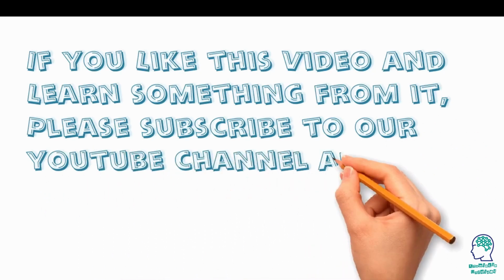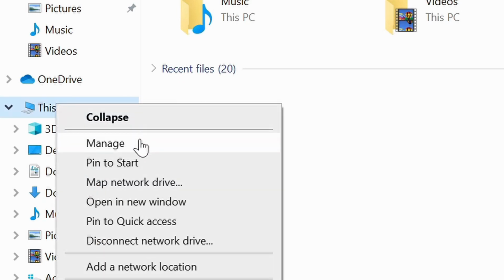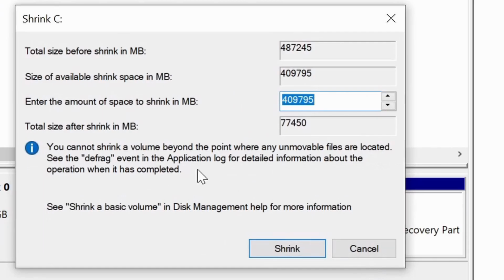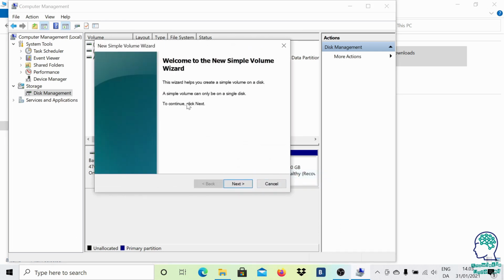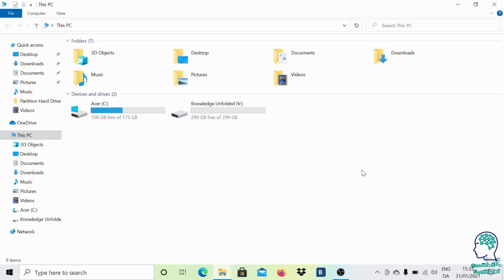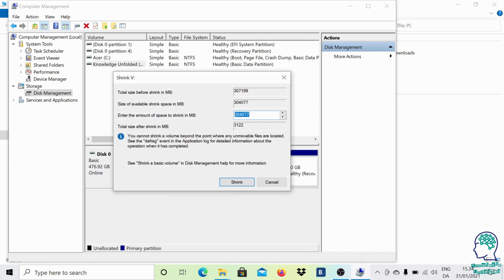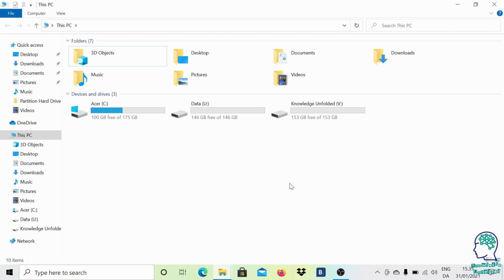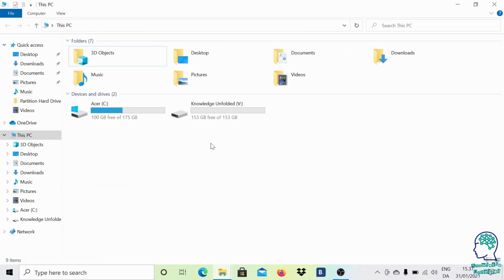How to Create Partition Using Windows 10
In this video we will learn how to make partitions in a hard drive using Windows 10. Disk partitioning is very helpful in segregating your data in an effective way.
Partitioning the hard disk also makes it possible to multiboot with different operating systems. If you want to install a new operating system, but you also want to keep your existing Windows, you can do this by partitioning the hard drive.